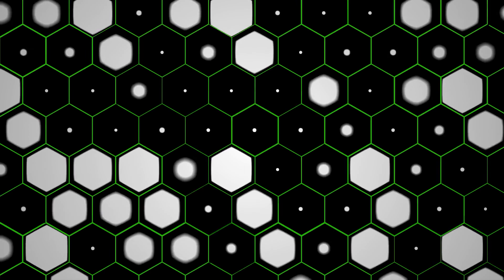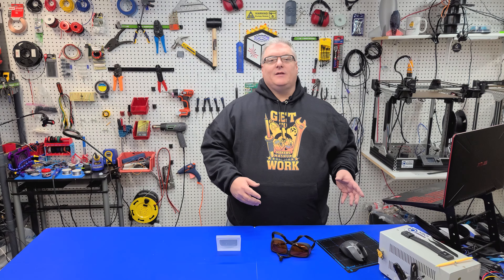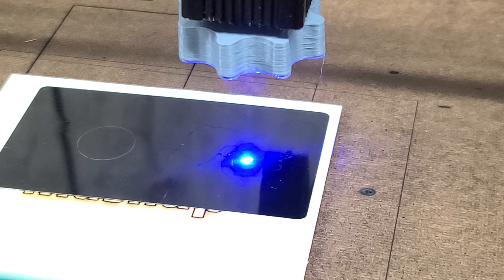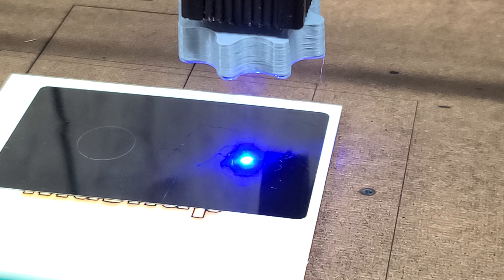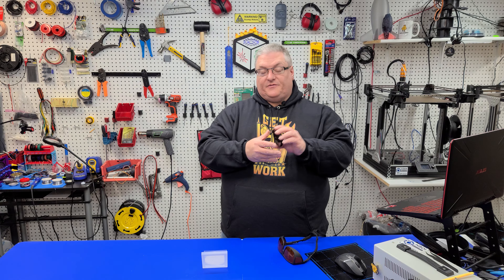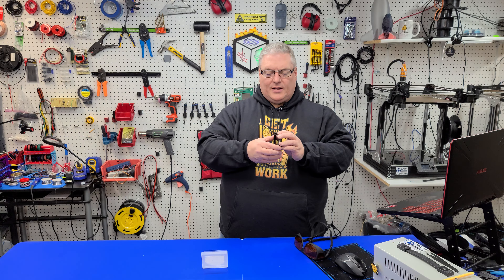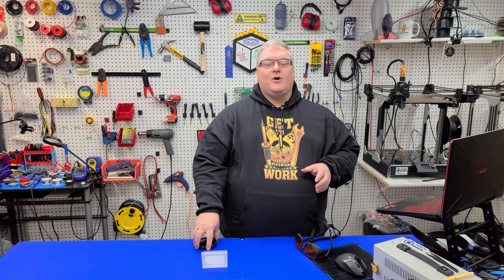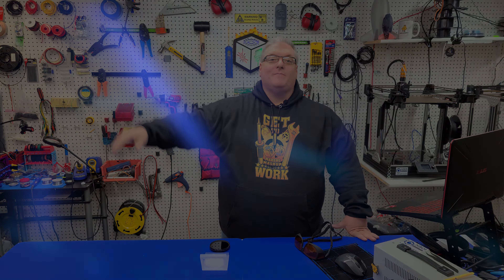Expert Diode Laser Focusing Using an IR /Red Filter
In today's video I show you how to focus your Diode laser to a sharper point by removing the light bleed.  We use an adjustable optical IR Filter to remove the light bleed when focusing the laser.  This technique will work with any diode laser but will not work with a CO2 Laser because they operate above the visible spectrum.

0:00 - Introduction & Focusing Issues
1:36 - Focusing Technique
3:42 - Wrap Up

IR Filter Lens
Black Business Cards